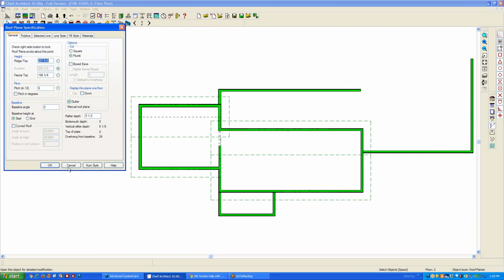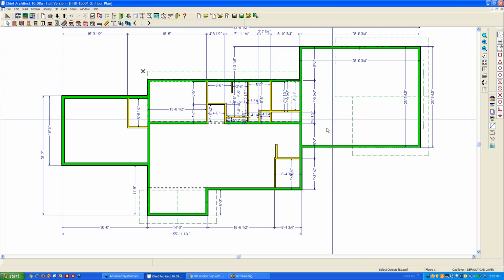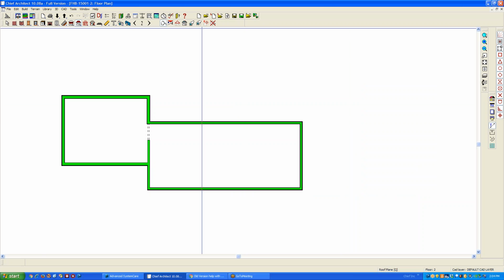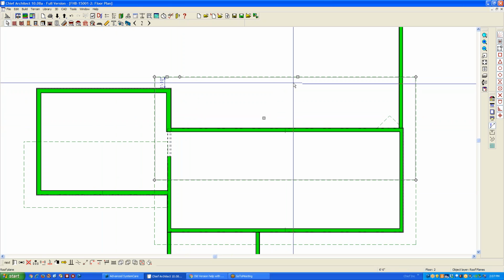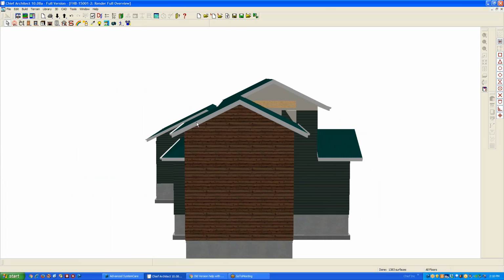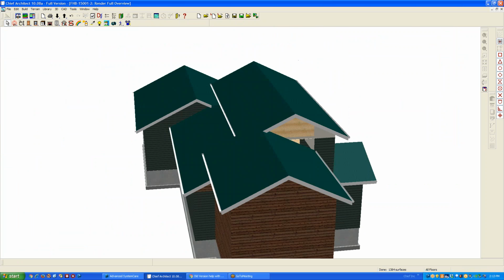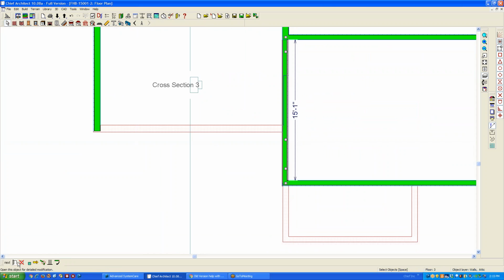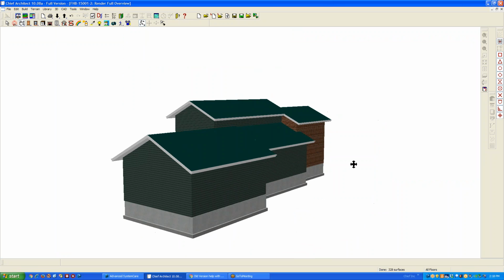A roof problem in Chief Architect version 10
This is for a fellow who still uses Version 10 Chief Premier, The roof tools have not changed much since this version and shows automatic and manual roof editing